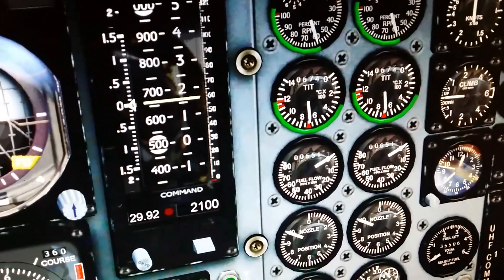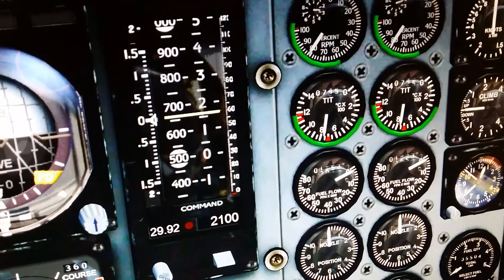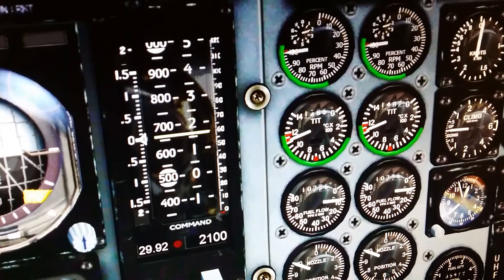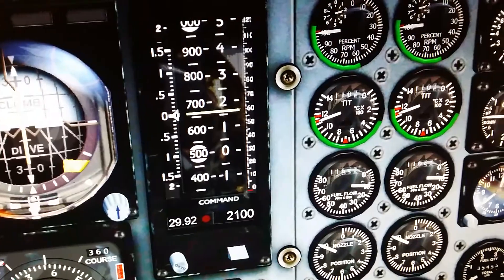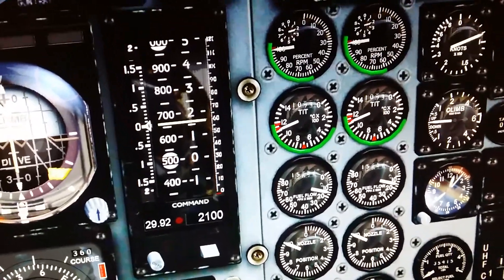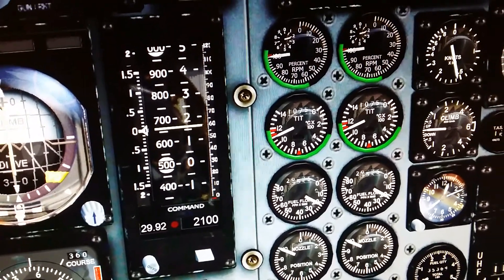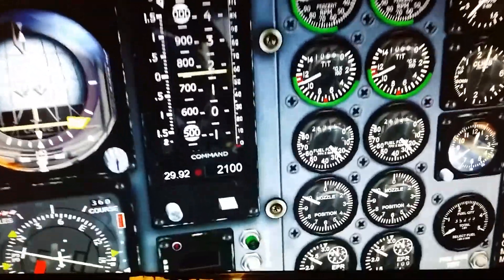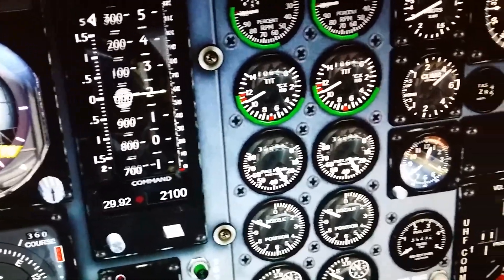2018-10-14 - Virtual cockpit fuel flow gauge edits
The virtual cockpit fuel flow gauge was edited to spool up slower.